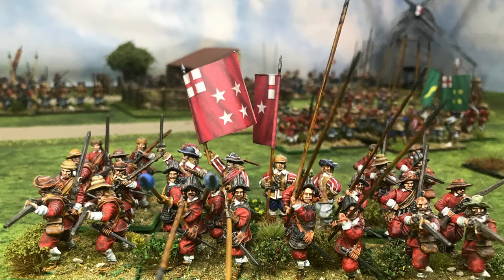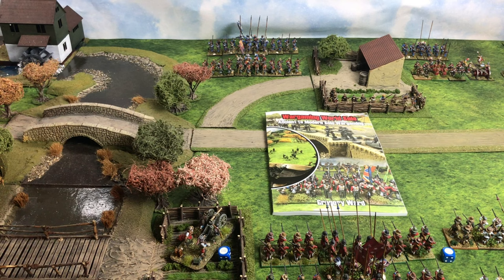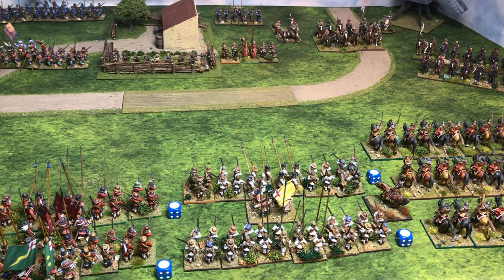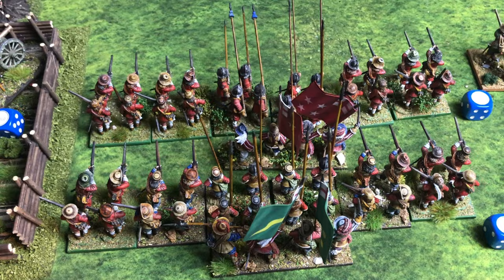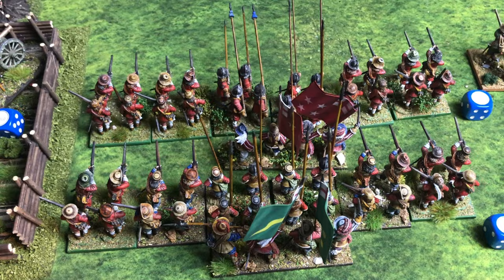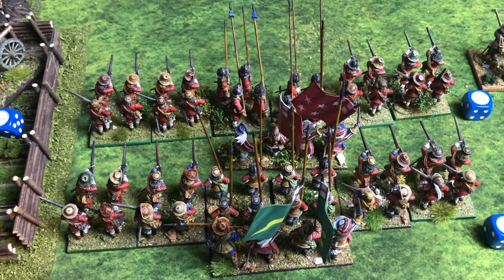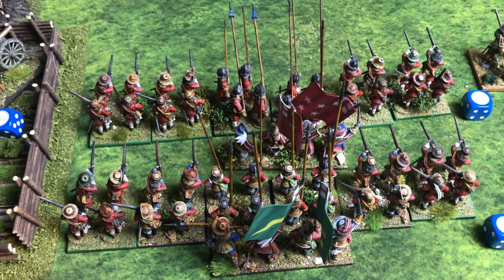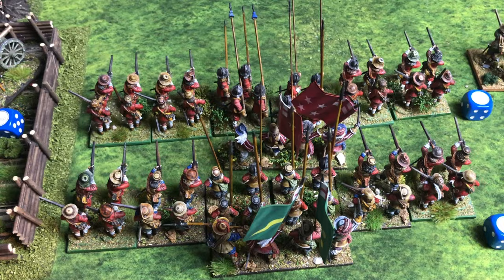Wargaming World Solo - English Civil War 1642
This game illustrates how “Wargaming World Solo” can be played in any period and in any scale.

Here, in 1642, Parliament and Royalist forces clash for I vital road junction. Whilst I manage the King’s forces the “Virtual You” presents the forces for Parliament.

A game which ebbs and flows and delivered in an hour so sit back and enjoy!

To buy Wargaming World Solo go directly and feel free to take a look at the Wargaming World